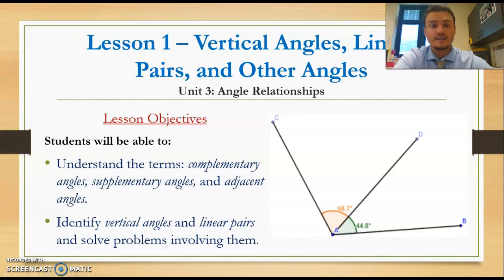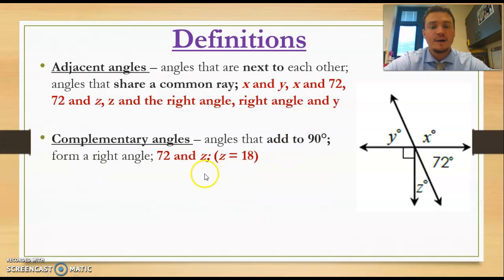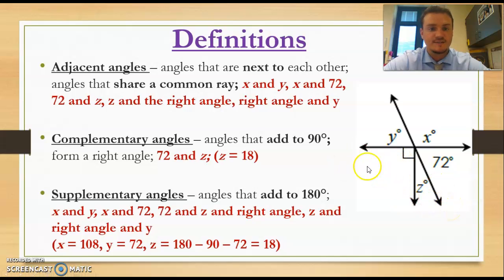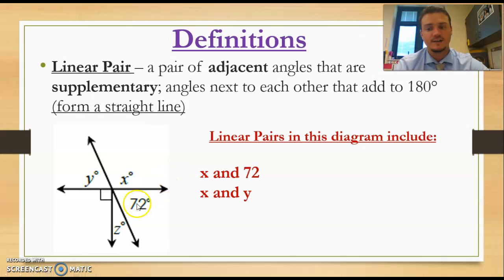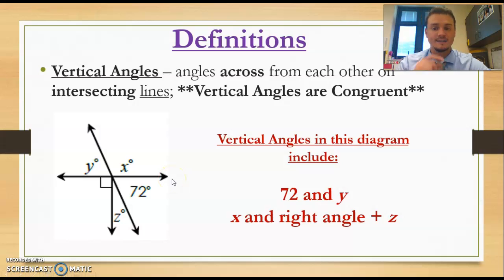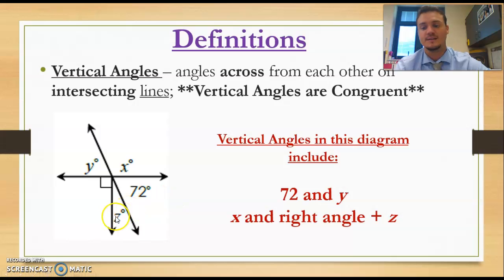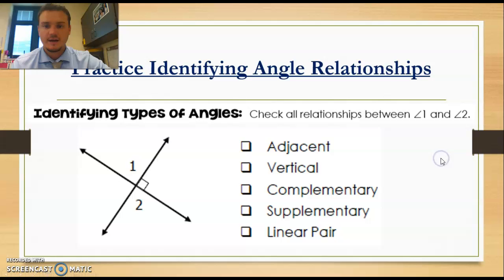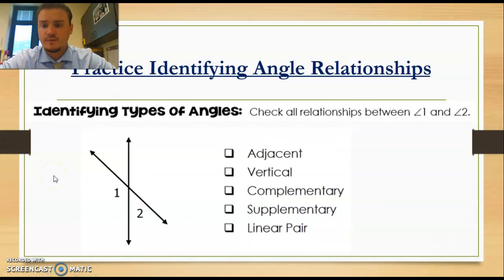U3, Lesson 1 - Vertical Angles, Linear Pair, Other Angles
Part 1 video - covers terms: Adjacent angles, complementary angles, supplementary, vertical, and linear pairs.